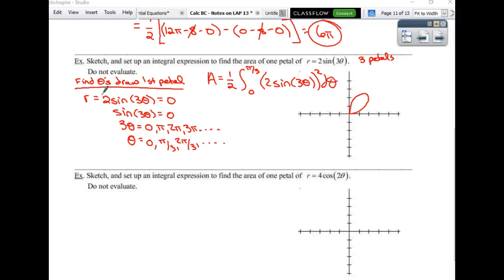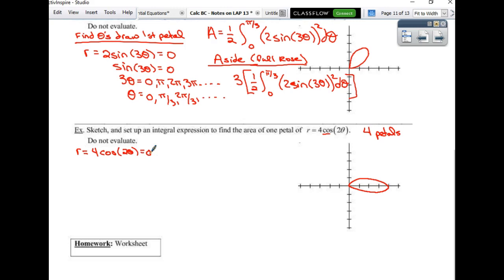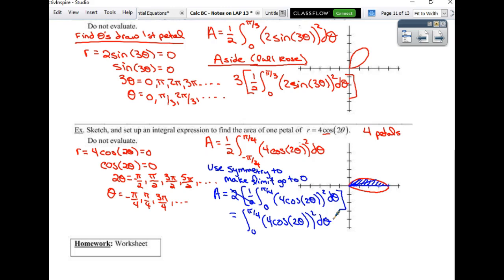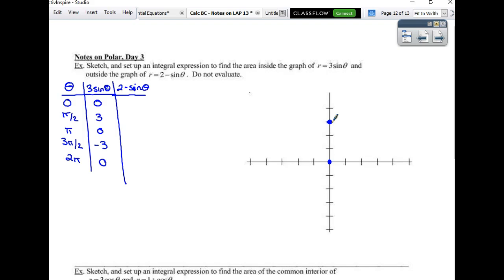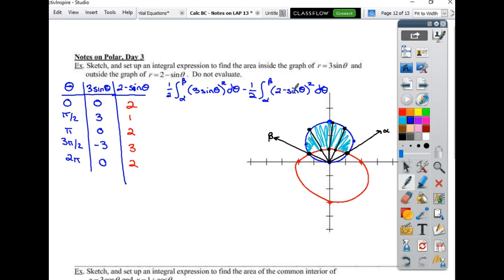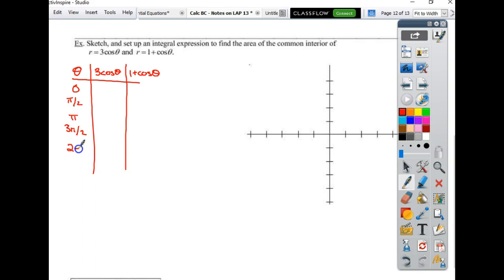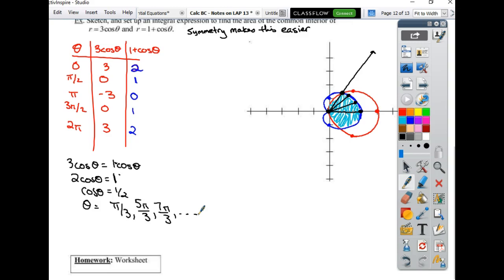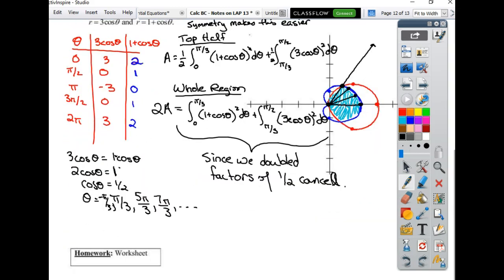Area of Polar Graphs Lecture 3/1/19